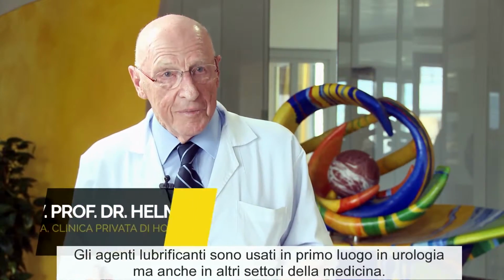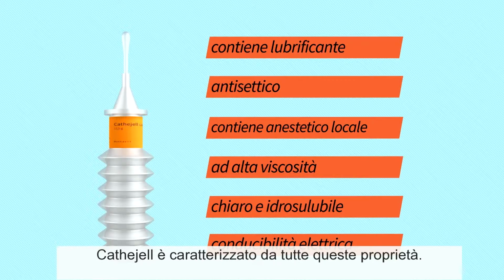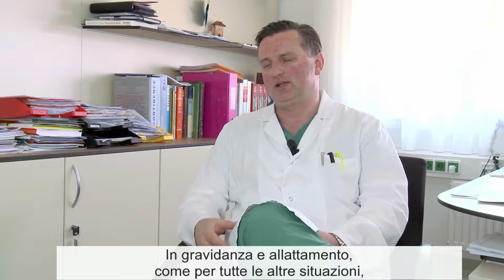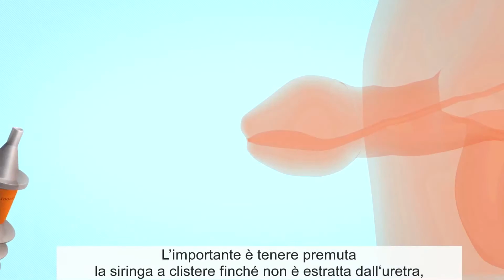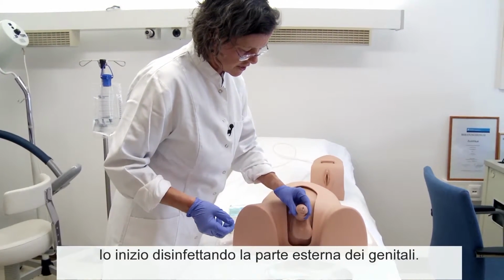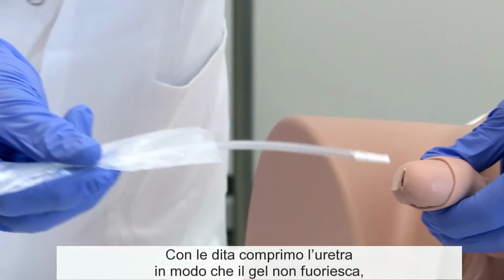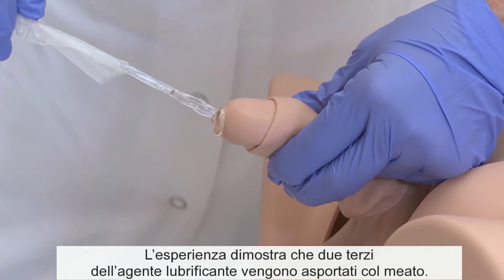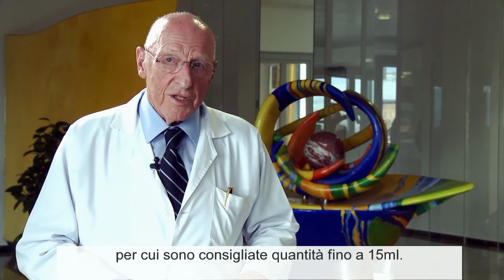Cathejell Video it